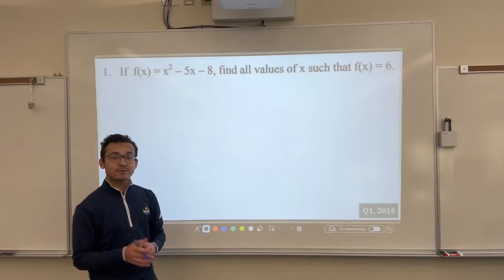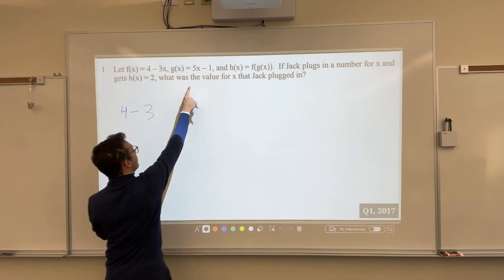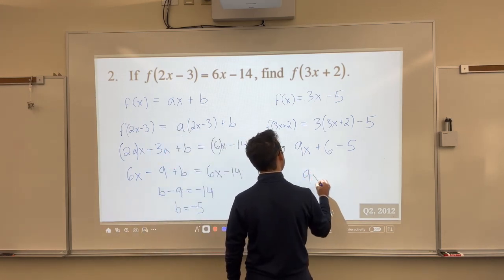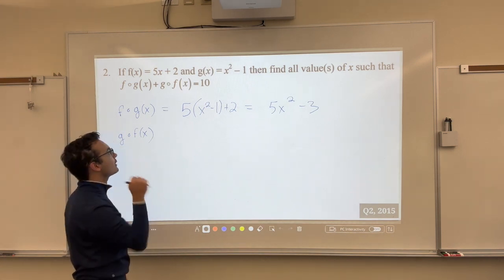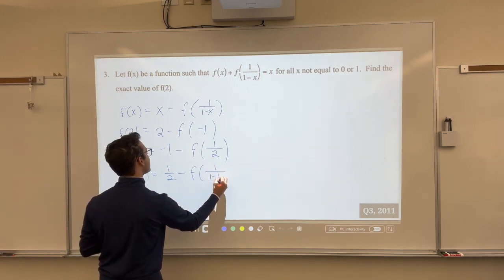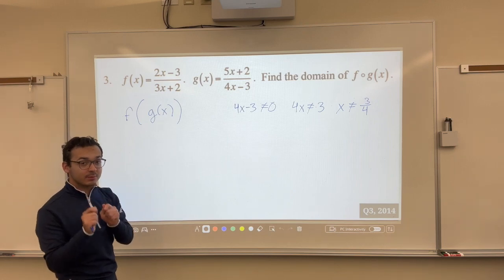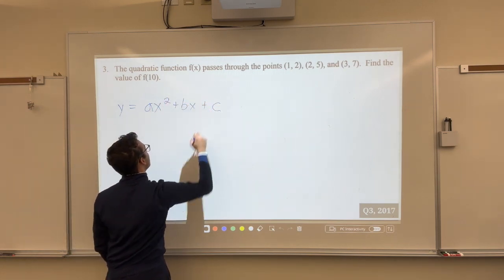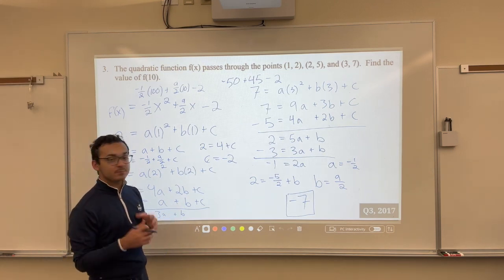MAML Meet 4 Topic 4: Functions | Practice Problems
This is Sebastien Martinez from The MAML Manual! In this video, I cover nine problems from MAML Meet 4 Topic 4: Functions. I was a silly goose and kept on referring to composite functions as "compound functions", so please bear with me on those problems. I made a note at 01:52 about this as well, so hopefully everyone gets the message that the correct terminology is "composite" and NOT "compound."

We want to help as many students as we can succeed in these competitions, and we can’t do that without your help.

That’s all for now! Enjoy the video and have a great day.

-Sebastien

Chapters:
00:00 Intro
00:12 Problem 1 (2014, Q1)
01:52 Editor’s Note (Composite vs. Compound)
02:20 Problem 2 (2015, Q1)
04:18 Problem 3 (2017, Q1)
05:58 Problem 4 (2012, Q2)
09:27 Problem 5 (2014, Q2)
12:29 Problem 6 (2015, Q2)
15:45 Problem 7 (2011, Q3)
20:42 Problem 8 (2014, Q3)
26:26 Problem 9 (2017, Q3)
31:48 Outro